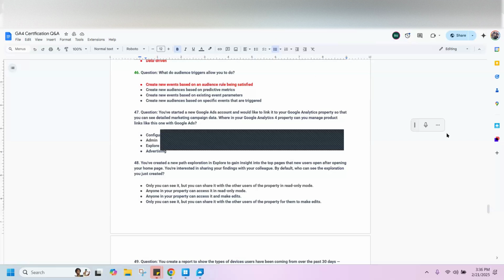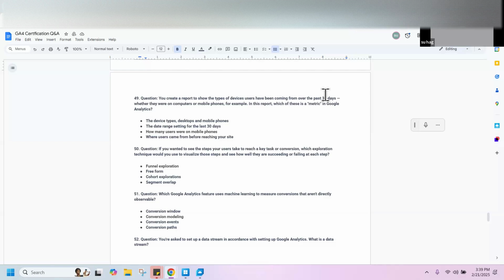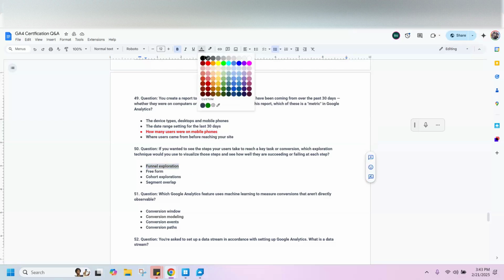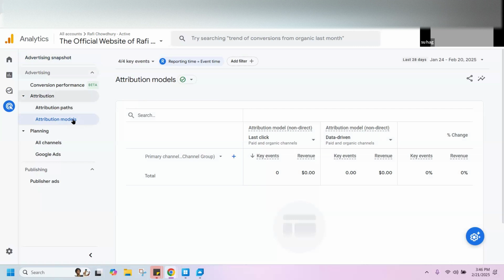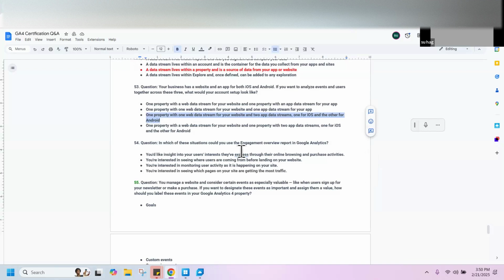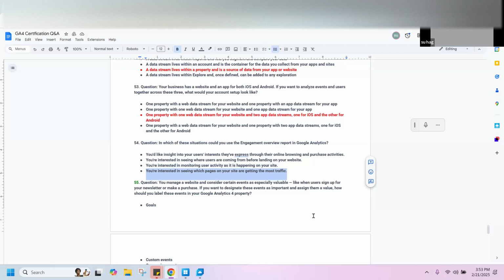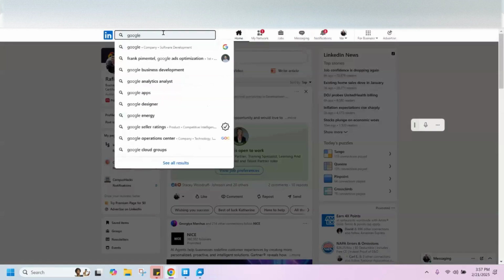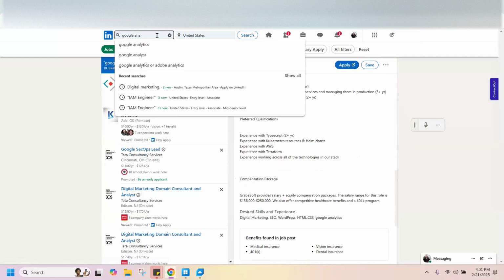Google Analytics 4 Certification Guide: Funnel Exploration, Conversion Modeling, and Property Links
Advanced Web Analytics: Conversion Modeling & Funnel Exploration Workflows

In the high-stakes world of enterprise software architecture and data analytics governance, relying purely on flat metrics lists or loose, unverified reporting configurations is beginner-level. True mastery begins when you can convert complex corporate structures, multi-layered data streams, and dynamic application tracking setups into a striking, professional-grade analytics framework that your compliance team can audit and monitor at a single glance.

You attempt to construct a scalable tracking blueprint, but without a clear handle on primary data streams and exception-handling validations, your analytics architecture breaks down. By the time your deployment logs reveal completely unmapped user behaviors instead of highlighting secure funnel structures and structured parameter hand-offs, your tracking staging has already failed to communicate its core insights to your strategic business targets.

The good news? You can deliver stunning, professional analytics reporting structures by mastering the execution of structural account configurations.

In today's session, I am pulling back the curtain on property account management, technical tracking permissions, and live environment data architecture loops within Google Analytics 4. I am showing you exactly how to move beyond basic, manual data entry and implement a polished, combat-ready analytics framework that anchors digital applications seamlessly into technical user metrics. This is about total control over your shared administrative reporting styles, eliminating tag clutter, and understanding the presentation logic of complex qualitative compliance metrics under active platform shifts.

Specifically, you are going to learn:
1. The Property Integration Blueprint: Managing linked accounts across different platform networks to enforce clean and structured cross-property models.
2. Funnel Optimization Mapping: Constructing granular funnel steps to visualize user progress and track operational success or drops across specific onboarding checkouts.
3. Structural Stream Patterns: Deploying unified web and app tracking data streams to minimize reporting overhead and enforce consistent behavior matrices.
4. Active Attribution Workflows: Managing the complete evaluation lifespan using machine learning pipelines to parse unobservable conversions and credit touchpoints accurately.
5. Workspace Fatigue Minimization: Shifting your reporting logic from individual event tracking to automated custom dashboards to streamline day-to-day analysis loops.

The best part? I am walking you through real-time interface evaluations, from discussing on-premises script configurations to checking upcoming certification requirements during live group training blocks.

Video Timestamps
00:00 – Introduction: Accessing the administrative console and outlining property integration paths
00:23 – Integration Panel Configuration: Locating and modifying product linkage rows to connect assets
02:07 – Exploration Access Governance: Restructuring file security rules to control editing rights
03:40 – Core Metric Classifications: Isolating countable data units from baseline dimensions
04:56 – Funnel Visualization Modeling: Building multi-step funnel frameworks to map customer drops
07:40 – Predictive Analysis Integration: Deploying algorithmic modeling systems for unobservable activities
10:17 – Attribution Modeling Strategies: Evaluating data-driven attribution networks against classic pipelines
11:52 – Cross-Platform Streams: Configuring distinct data channels to combine web and app events
14:34 – Stream Panel Diagnostics: Accessing data streaming configurations to register software properties
16:14 – Engagement Monitoring Workflows: Utilizing general overview reports to capture page actions
18:20 – Quality Verification Check: Reviewing collection parameters to ensure accurate grading frameworks
20:38 – Conversion Designation Methods: Activating specific event switches to mark business milestones
24:38 – Platform Architecture Review: Analyzing current industry data roles and corporate demands